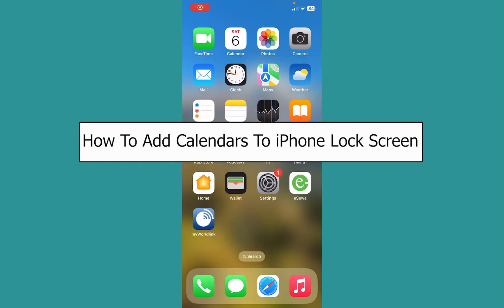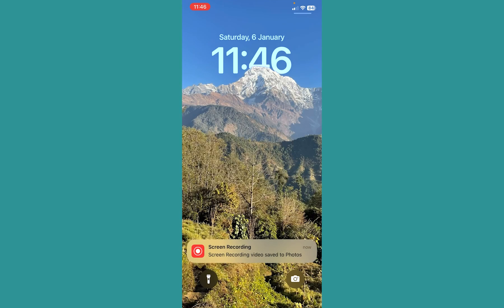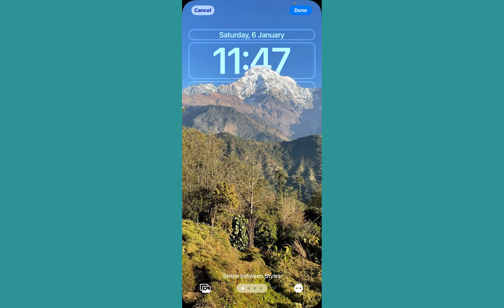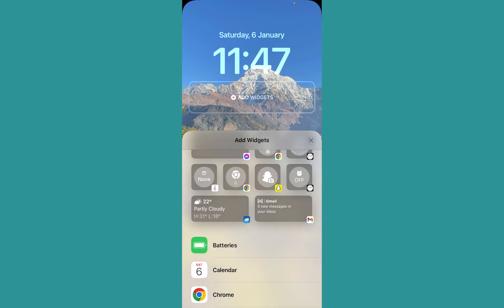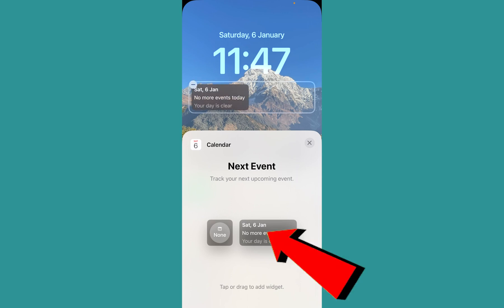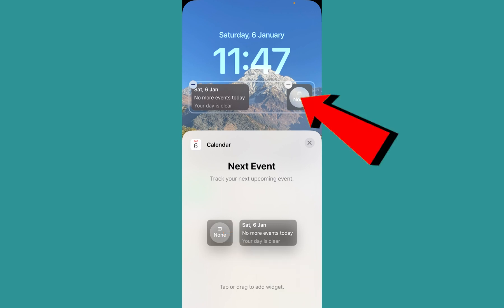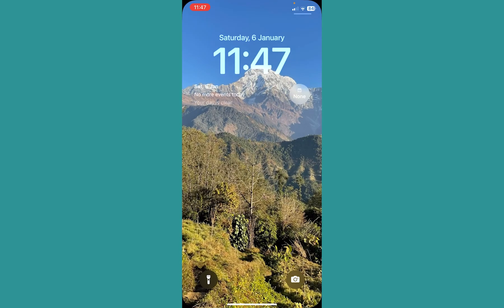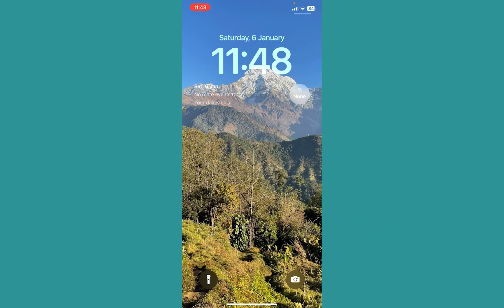How to Add Calendar to iPhone Lock Screen (2024)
This video walks you through the step by step process of how to Add Calendars to iPhone Lock Screen. Say goodbye to missed appointments and hello to instant calendar access with this quick and easy tutorial! In just a few minutes, you'll be a lock screen calendar pro, ready to tackle your day with newfound organization. ️